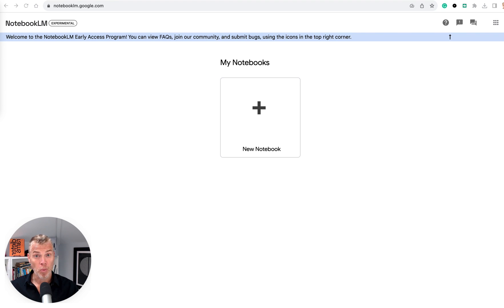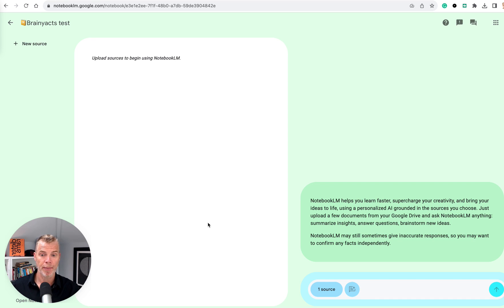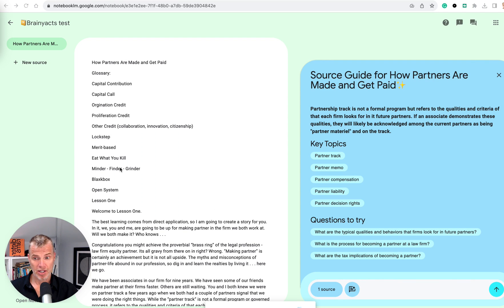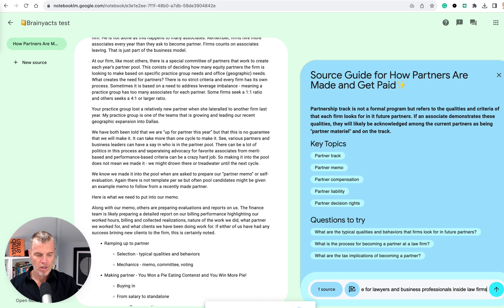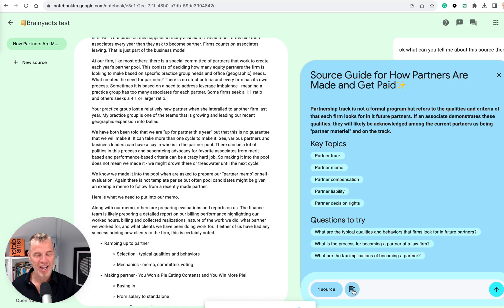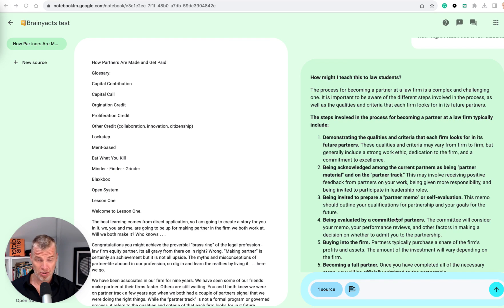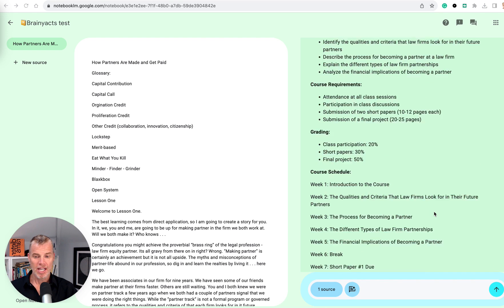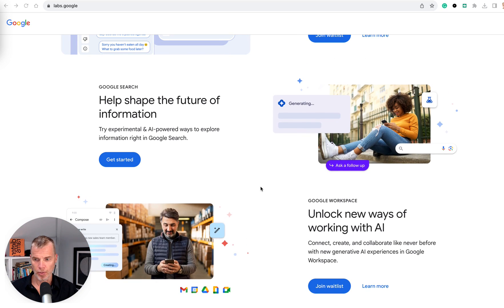Google's NotebookLM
My first test drive. I make some mistakes. It makes some mistakes. But we finally get on the same page.